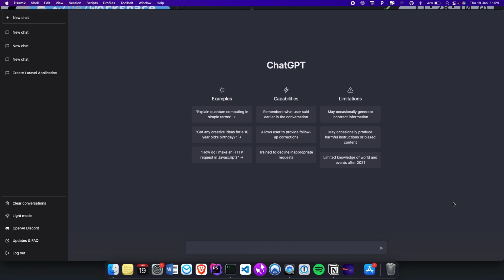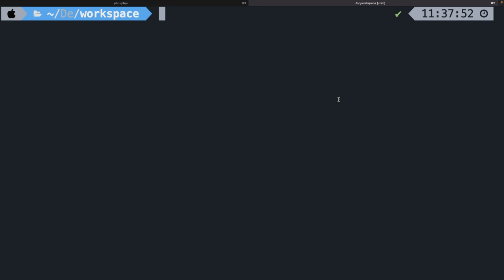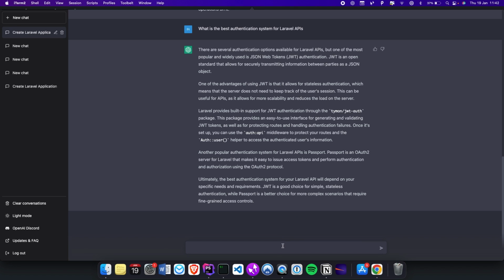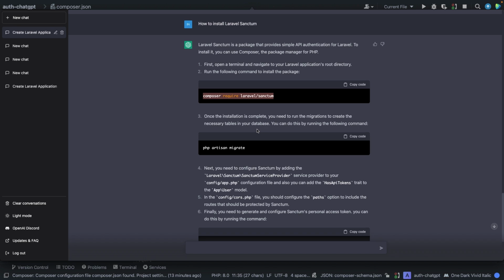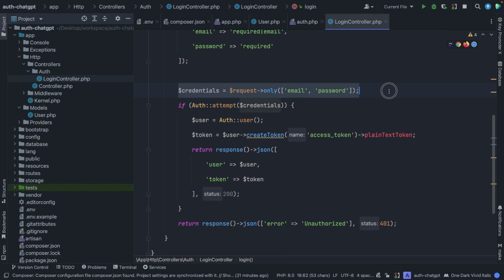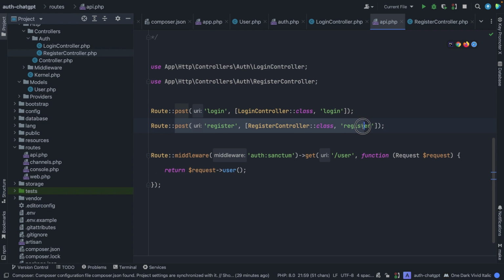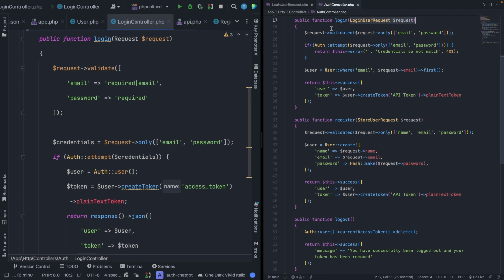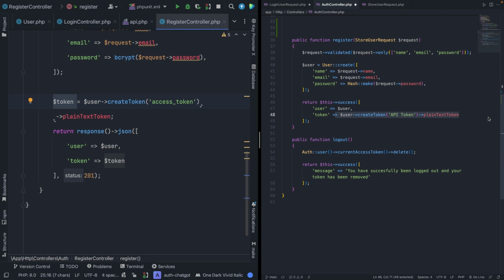I Made a Laravel Authentication With ChatGPT and Reviewed it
This video will show you how I used ChatGPT to generate a Laravel Sanctum API Authentication. After creating the code, I decided not to make any changes. I recently created a Laravel Sanctum API Authentication tutorial where I created an authentication using Laravel Sanctum. After I generated the ChatGPT code, I decided to do a side-by-side comparison to see the difference.

I have made this tutorial to show young developers that you shouldn’t blindly copy-paste code from ChatGPT, especially not when it comes to security. Once you watch the video, you will see that ChatGPT generates ‘ok’ code, but there are a lot of flaws. Here is my short summary:
- ✅  Good for explanations for a specific topic
- ✅  Good to check if you have missed a configuration step
- ✅  Good if you know what needs to happen so you could make changes to the code
- ❌  Bad for authentication because validation is incomplete
- ❌  Bad if you are an inexperienced developer that does not know what needs to happen
- ❌  If you need the most up-to-date code since data is coming from 2021, which is using Laravel 8 data

Plan a (paid) 1-hour meeting on Calendly to do portfolio reviews, code reviews resume reviews or a coaching session for Laravel

00:00 - Introduction
01:13 - Asking ChatGPT how to create a Laravel app
02:47 - Asking ChatGPT how to set up our database
04:55 - Asking ChatGPT what the best Authentication Scaffolding is
07:28 - Asking ChatGPT how to install Laravel Sanctum
09:19 - Asking ChatGPT to generate a LoginController
11:39 - Asking ChatGPT to generate a RegisterController
12:58 - Performing the requests in Postman
14:17 - Code Comparison